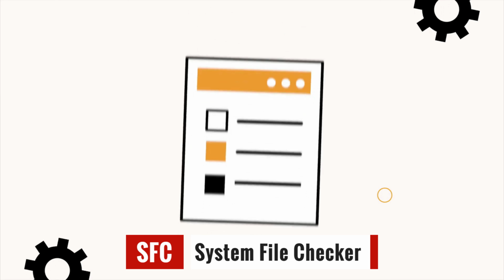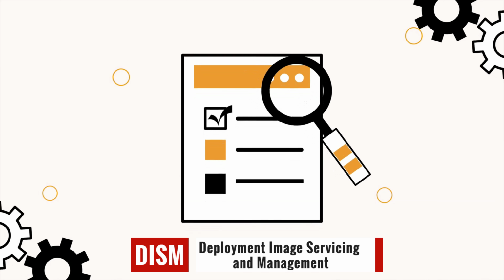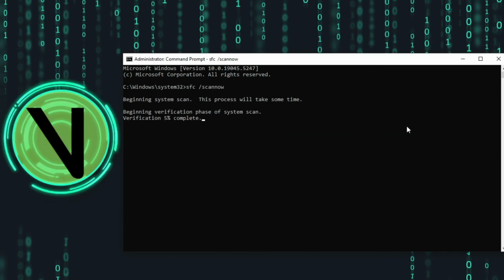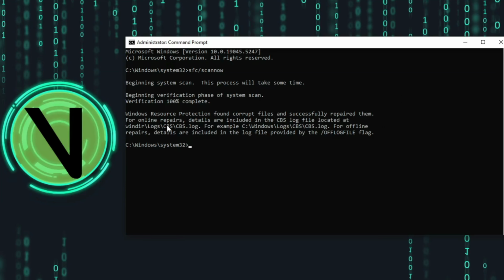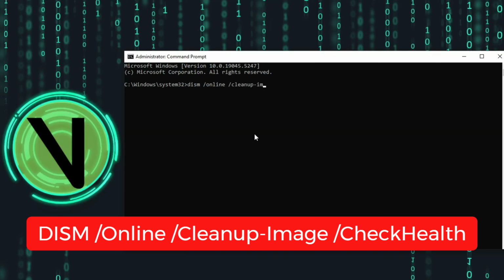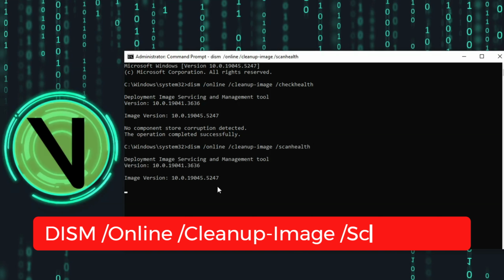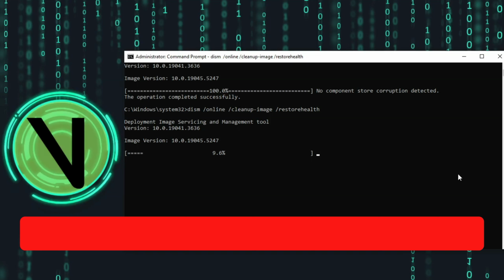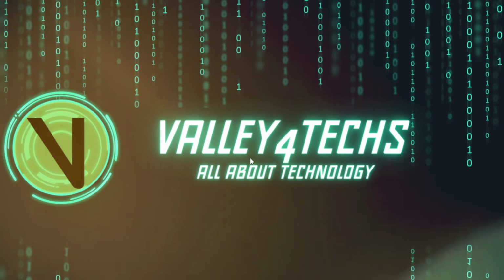How to Fix Missing or Corrupted System Files in Windows : Step-by-Step SFC & DISM Guide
How to Fix Missing or Corrupted System Files in Windows: Step-by-Step Guide

Are you struggling with slow performance, error messages, or broken features on your Windows PC? These issues might be caused by missing or corrupted system files.

In this beginner-friendly tutorial, we’ll show you how to use two powerful built-in tools, SFC (System File Checker) and DISM (Deployment Image Servicing and Management), to restore your system files and resolve common Windows problems, without needing expensive software or a tech support visit!

🔑 What You'll Learn in This Video:
1. What are SFC and DISM, and why are they important?
2. Step-by-step instructions to use the SFC tool to repair system files.
3. Step-by-step instructions to use the DISM tool to fixing issues that SFC can't handle.
4. Troubleshooting tips if the tools don’t work as expected.

Whether you're facing crashes, app errors, or the dreaded blue screen, this guide will help you restore your Windows system to peak performance. Perfect for beginners and tech enthusiasts alike!

🔥 Why Watch?
This easy-to-follow tutorial is designed for anyone who wants to fix system errors without extra costs or headaches. From resolving "missing .dll files" to eliminating random app crashes, this guide covers it all.

 👋 Join the Conversation:
Have any questions or additional tips for using SFC and DISM? Drop them in the comments below!

🖥️ Commands used in this video:
* sfc /scannow

- SFC Tutorial.
- DISM Tutorial.
- Repair Windows Errors.
- System File Checker Guide.
- Windows 10 Repair Tips.
- Windows 11 Repair Guide.
- How to Use SFC and DISM to Fix System Files.
- Step-by-Step Guide to Restore Missing Windows Files.
- Fix Common Windows Errors with Built-In Tools.

Fix Missing System Files,Repair Corrupted Files,SFC Tutorial,DISM Guide,Windows Performance Issues,Fix Windows Errors,Command Prompt Repair,How to fix corrupted system files on Windows 10/11,Step-by-step guide to using SFC and DISM,Best methods to repair missing files in Windows,Fix common Windows problems using SFC